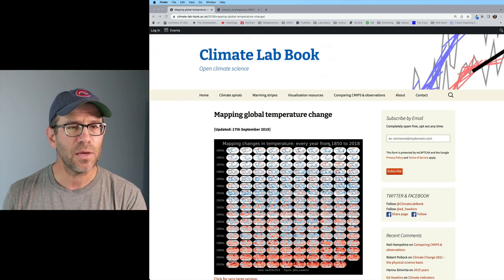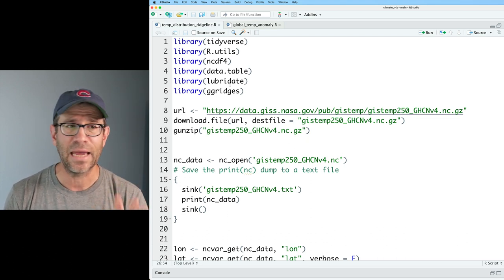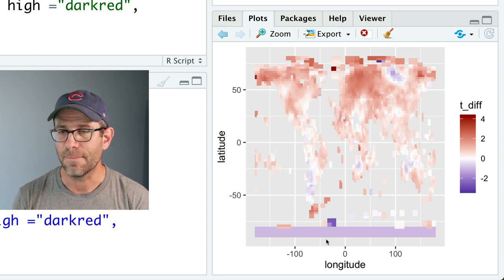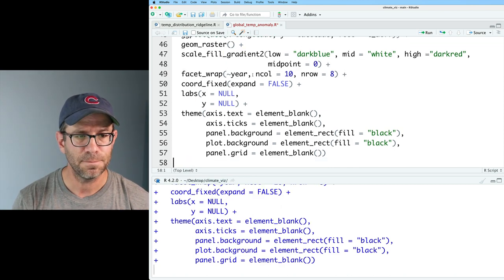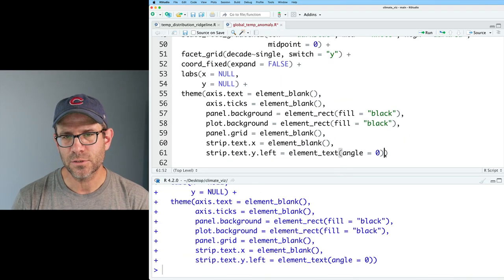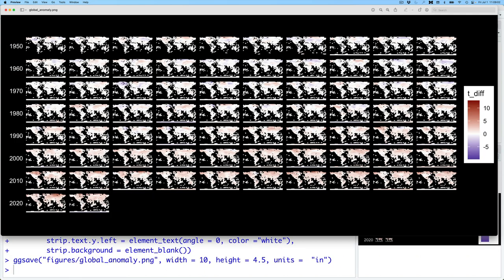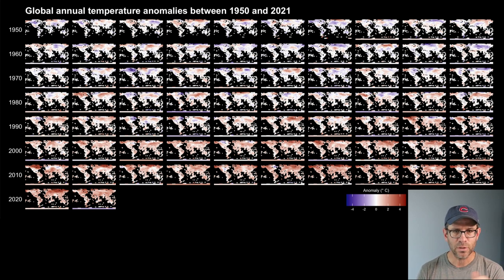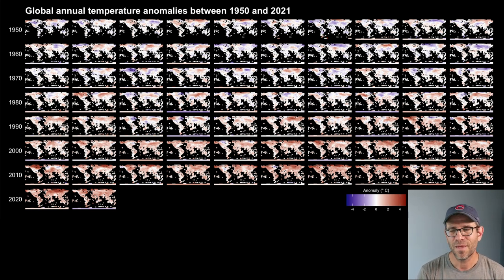Creating a raster map of global climate change in R with ggplot2's geom_raster (CC227)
Pat uses R to create a faceted raster map displaying the annual global temperature anomalies between 1950 and 2021 using functions from ggplot2. Beyond introducing the geom_raster function, Pat will also compare facet_wrap and facet_grid and demonstrate how to format the appearance of the facet labels. The result is a very cool visualization of the change in temperature across the world for the past 70+ years. He also makes use of tools from the dplyr, ggplot2, and other packages from the tidyverse. The data depicted are the average annual temperature anomalies by latitude and longitude using NASA's GISS data. All of this is done in R with the help of RStudio.

0:00 Introduction
2:45 Creating global map of temperature anomalies for one year
6:08 Stylizing appearance of single panel
9:48 Create faceted version of figure for all years
14:38 Stylizing appearance of facets
16:30 Improve appearance of colors
19:02 Change legend location and format appearance
22:19 Finishing touches